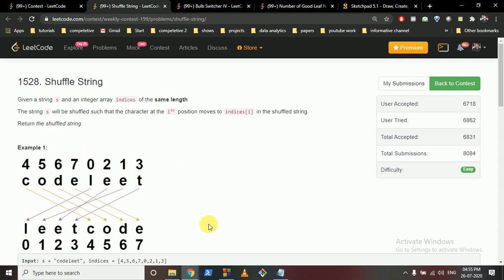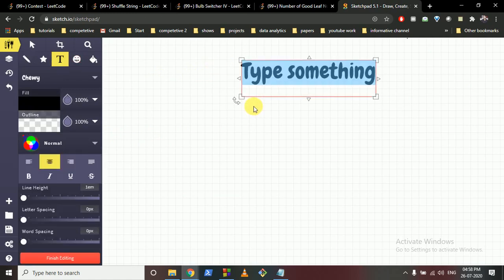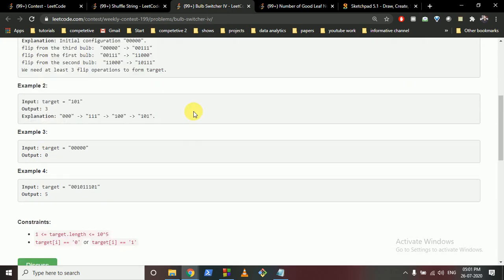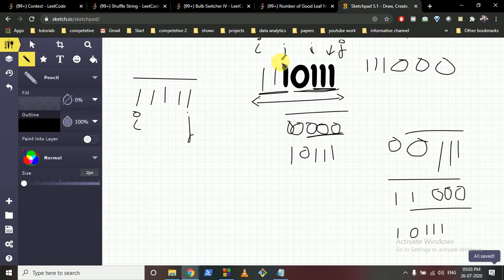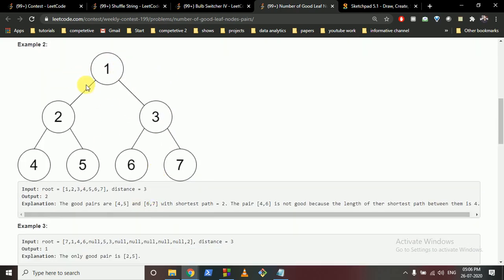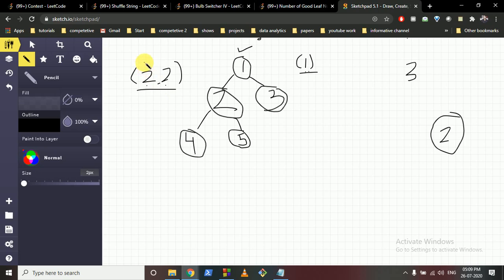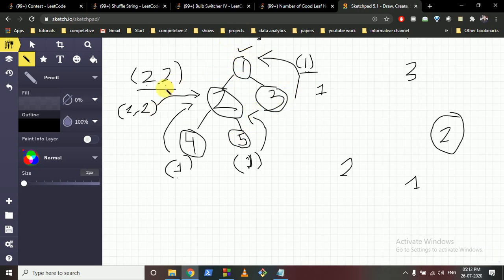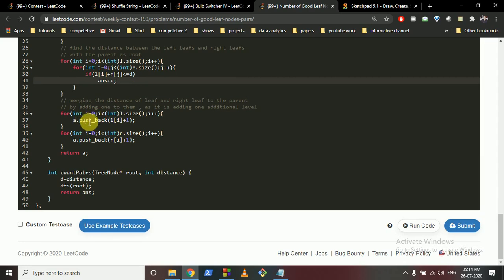Weekly Contest 199 || PROBLEM - 1528 , 1529 , 1530 || LEETCODE